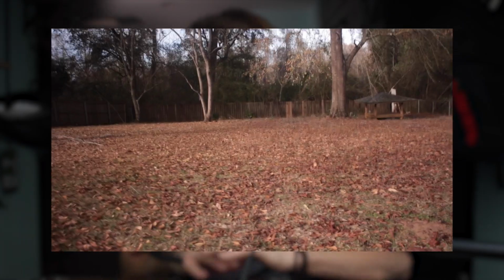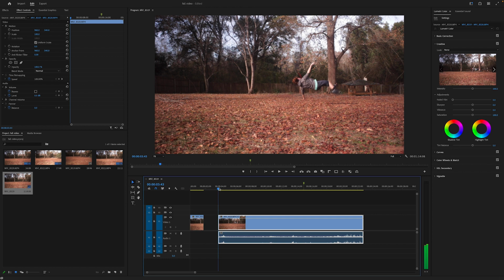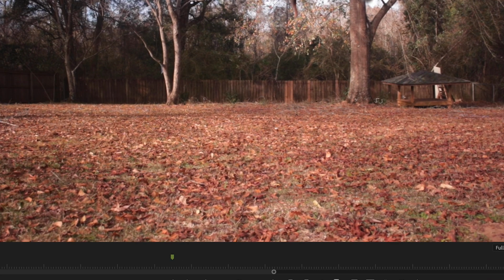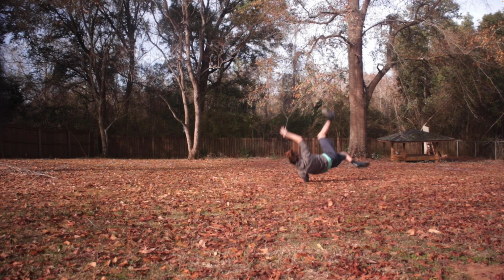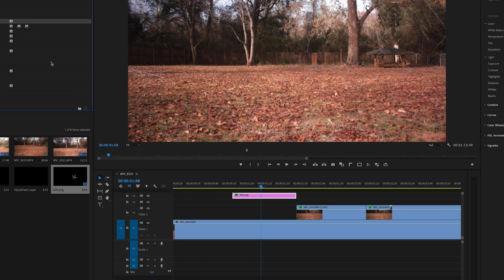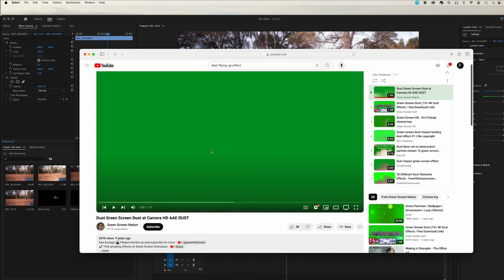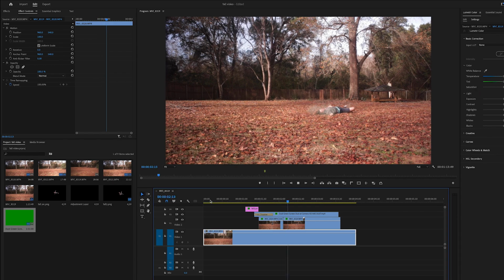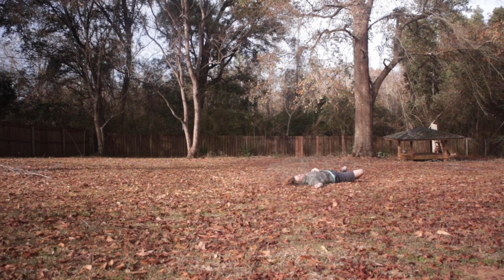edit yourself FALLING from the sky | Premiere PRO tutorial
in this video I explain how to edit yourself falling out of the sky in photoshop.